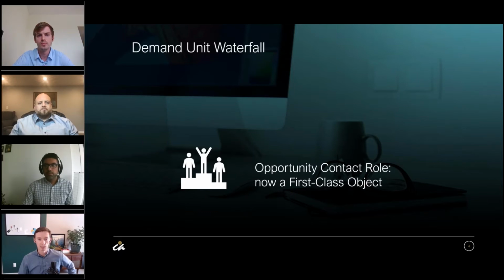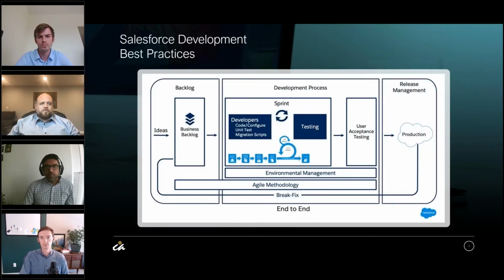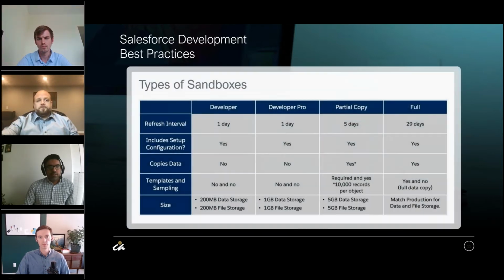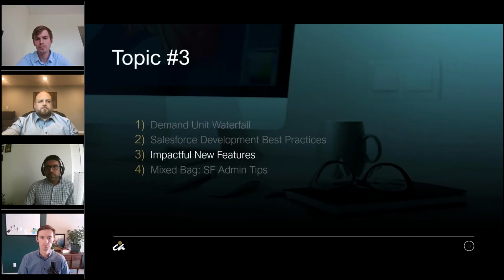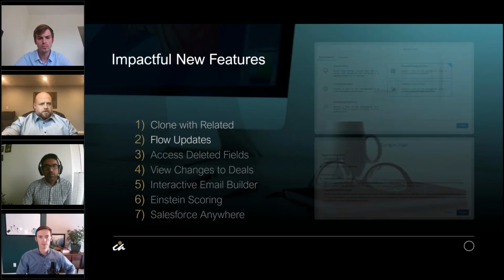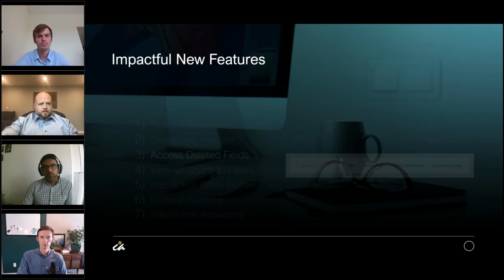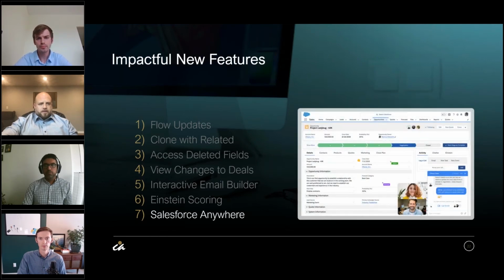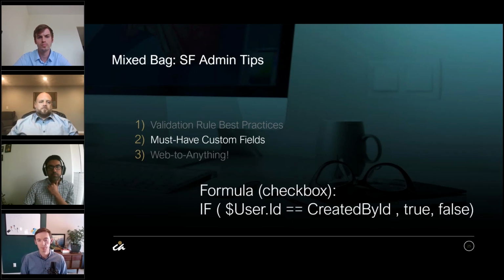C&A Ask the Experts: Salesforce (Sep 2020)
Topics Discussed:
2:30 - SiriusDecisions Demand Unit Waterfall
5:50 - Salesforce Development Best Practices
14:42 - Impactful New Features
23:46 - Mixed Bag: SF Admin Tips